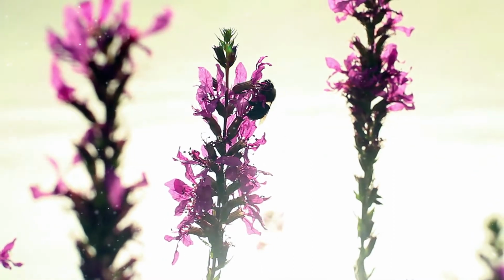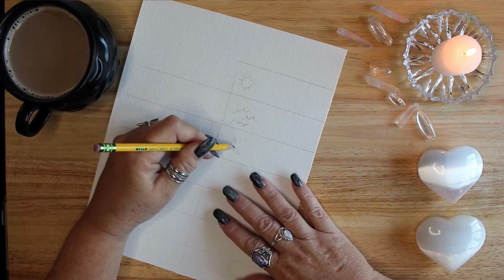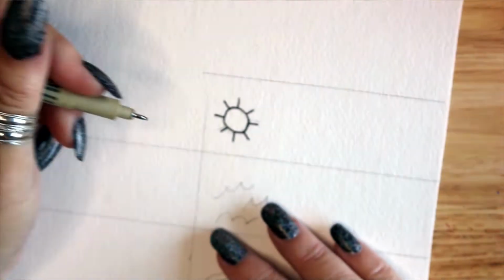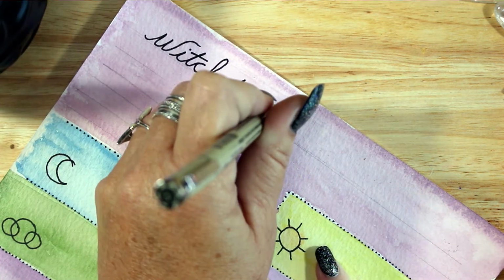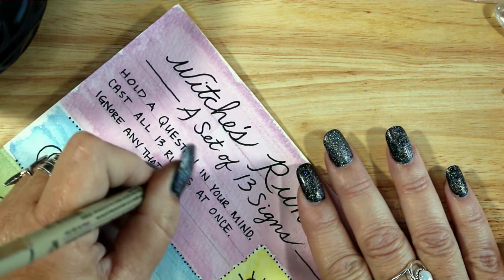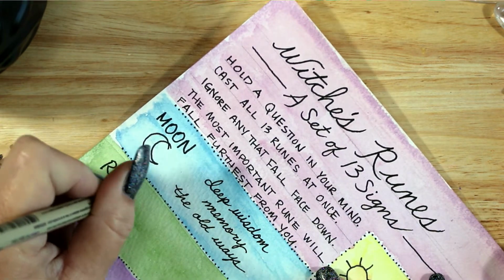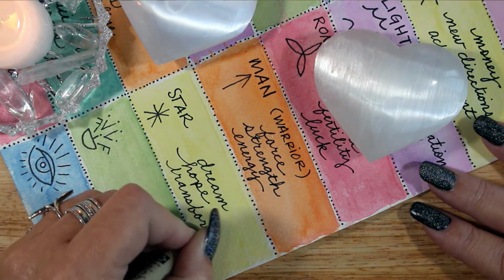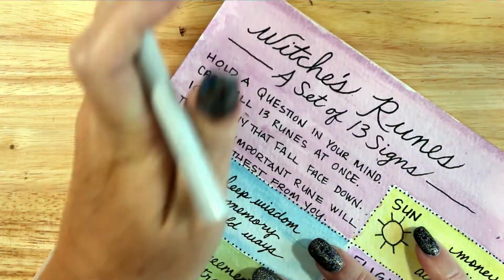Book of Shadows Art: Witches Runes Chart - Magical Crafting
In this video I create a page in my Book of Shadows - a chart of 13 witches’ runes. Let's do some magical crafting.